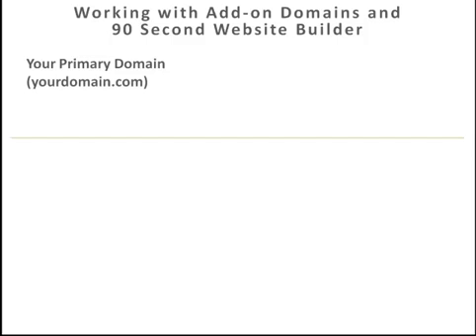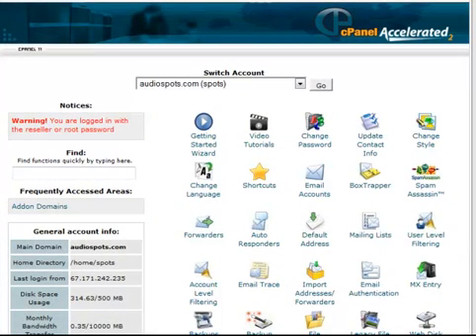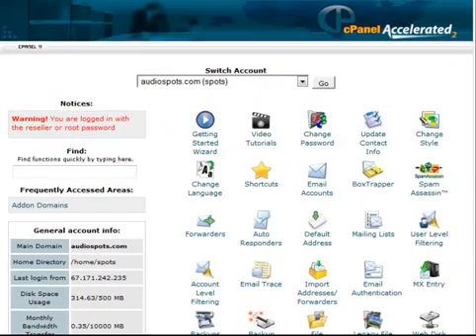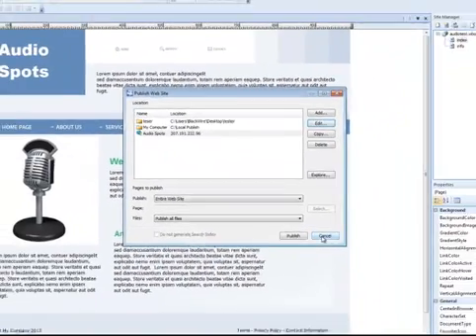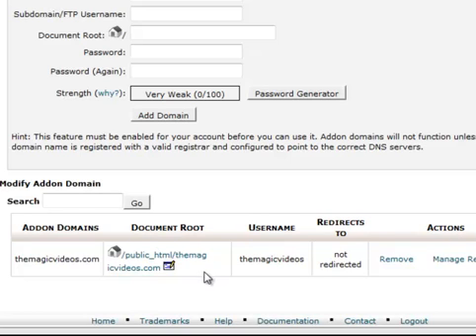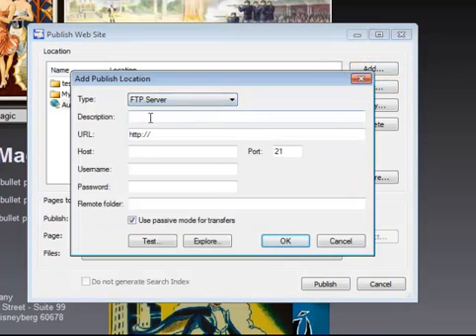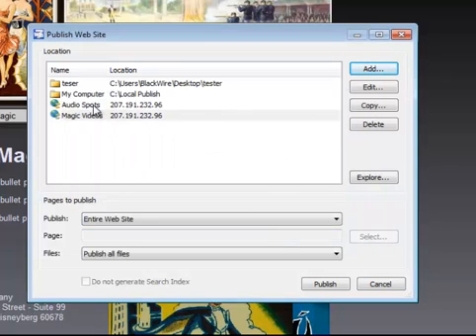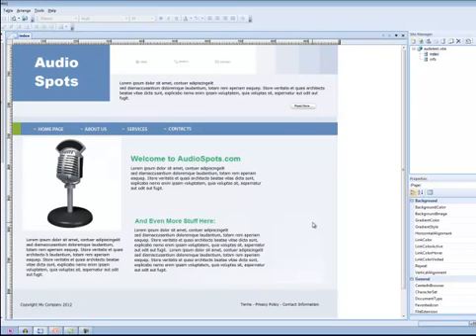Working with Addon Domains and 90 Second Website Builder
- How to Publish to an Add-on domain Using 90 Second Website Builder